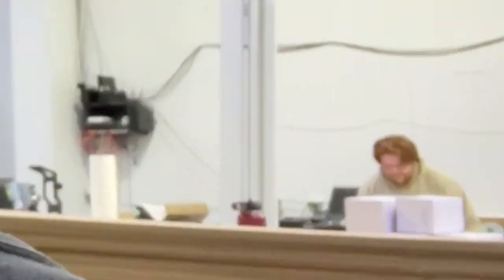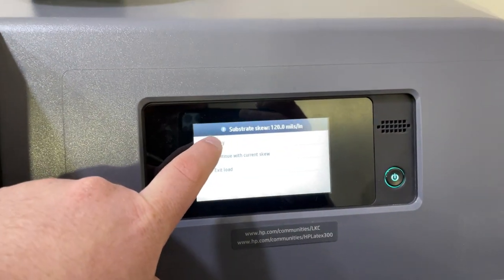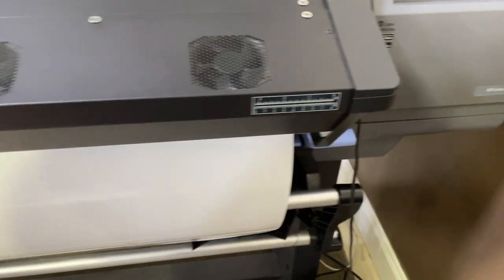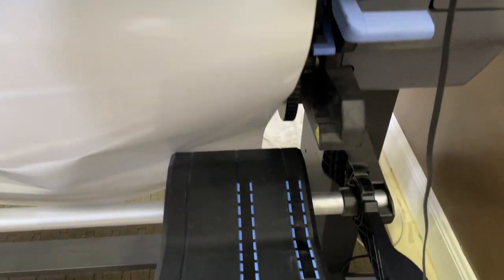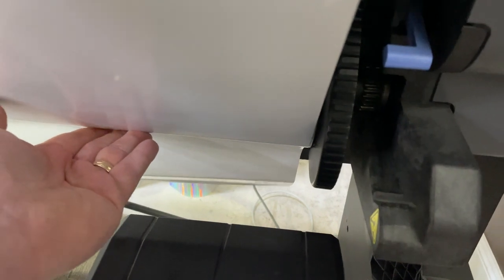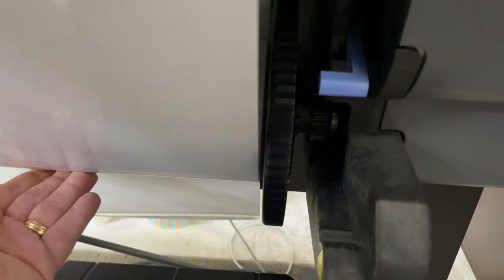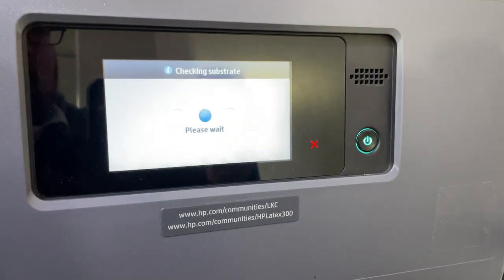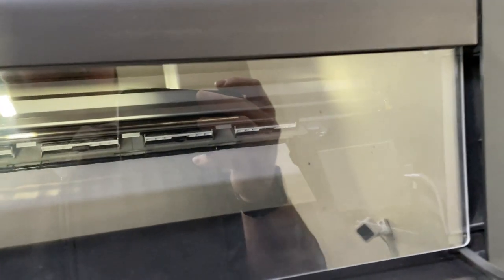HP Latex, fix skew on media loading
Quick and simple video on how I fix the skew when loading media. Works almost every time to fix the media alignment.